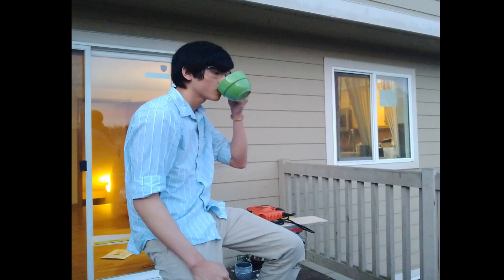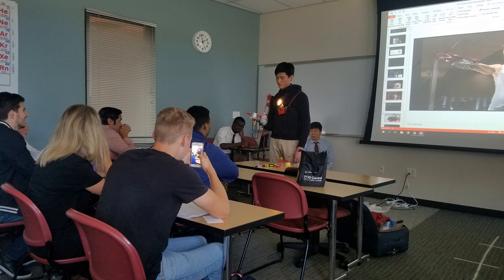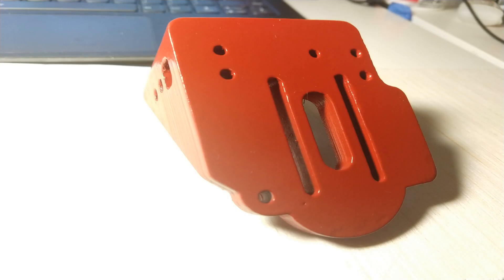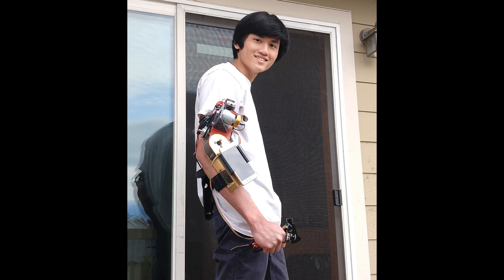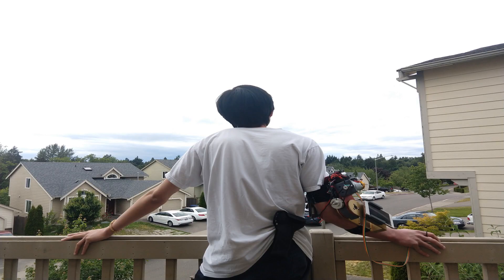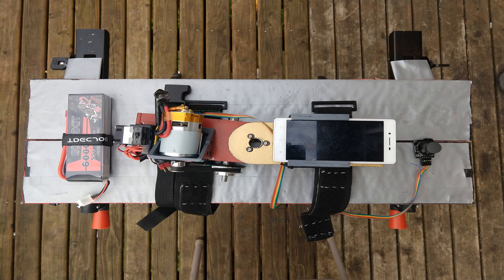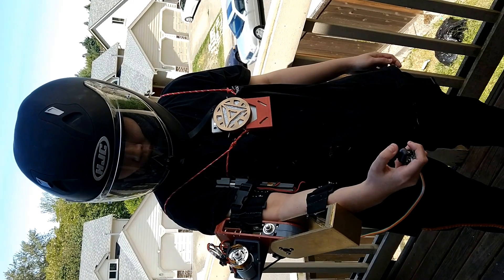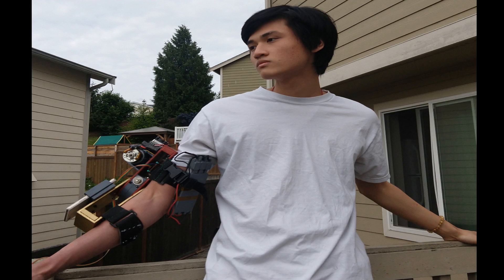Exoskeleton Project - Kbionic Arm footage | Khang Bao | Spring quarter 2020 | upload date: 06/04/20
# OVERVIEW
This is a footage video of the project I designed during the spring quarter of 2020.
The project is not a product design or a finished design but as a modular prototype for testing and analyzing to build the full exoskeleton suit in the future project.
This is the third powered exoskeleton arm design I've worked on.

# INTRODUCTION
The goal is to make it as compact, small, lightweight, modular, suitable for manufacturing, easy-to-put-on, easy-to-assemble, low cost, upgradable, multipurpose, using available components, more cavity for other integrated functions and modules, etc.

The arm itself doesn't make sense a lot of it's a standalone device, it will be a part of a full exoskeleton where its function will be maximized.

The structure is open frame and has a lot of cavities which then can be integrated with many more functions, features that users need to integrate which would be more customizable and versatile.

The design is leaning toward research based which allows the design to focus on the overall working system, simplicity rather than too much small details.
The design can be further developed into industrial usage, human assistance, or prothesis purpose.
The module design can be used  as both prosthesis for disable person or personal assistance for elders.
It should be no limited from making other application like robotic arm or general transmission application.

The future project would be building a complete exoskeleton suit which will involves more mechanic consideration and complex computer system.
The module can be worked on its or connected to different modules through interface into a more complex chain. The future module will be more compact, have more sensing system and lighter weight.
Using self lubricant polymer would be a better choice for underwater working application and require much less maintenance.

# DEVELOPMENT and OBSERVATION
Even though direct-drive actuator is trending, I think gear system still hold some values in non-backdrivable application to reduce power-loss from holding weight.
There are also variety to simulate backdrivability through simple sensing. Non-direct drive like this would allow to use much affordable, available regular DC brushed motor as brushless motor requires more complex controlling system.

I decided to use NiMH battery cells to build the battery pack. As a researching tool, it would be easily to have accidents like short circuit, collision or over charging issue. NiMH seems like a decent option to be safe but is light unlike lead battery. Safety is one of the first concern for bionic application.

Behind the blocky feeling design, it tends to be much easier to arrange something in cubic form rather than a complex shape, and it is also easier to change design or customizing the design. It's more predictable and easier for  prototyping with simple tools.

Aluminum is definitely a solid material for structure but plywood is actually comes quite close.
The flexibility and lightness of wood allows for more impact resistance without deform the structure.
There will more continuously more prototypes to come, so making a cheaper material like plywood would reduce a cost significantly and also easier to work with. If wood is broken, it can be fixed with glue and sanded off for aesthetic purposes.

I'm using heavy-duty fishing line as a thread for sewing all the webbing.
It's fairly comfortable enough but need more upgrades on the comfort to make it more functional.

There would be so much thought to put on for the software development for the module.
The software will be also using the same methodology for high reusability and upgrades.
There will be more system to program like embedded system for the microcontroller and the main computer for the brain.
I would focus on the cross-platform capability for the software to run off different computer or mobile device.

# About:
* Author: Khang Bao
* Project: KBIONIC ARM
* Date: June 04, 2020
* Version: 0.3